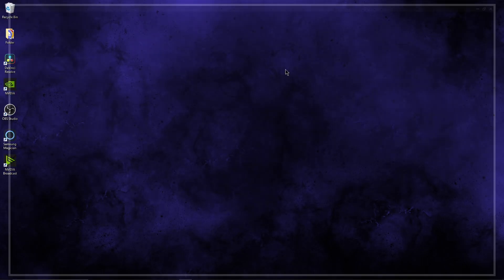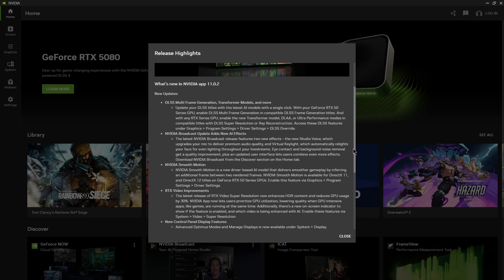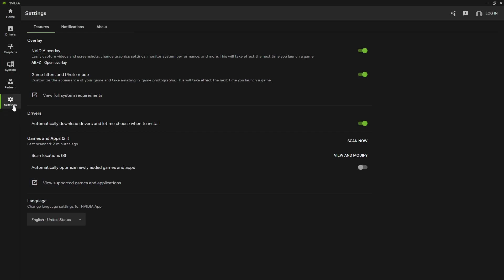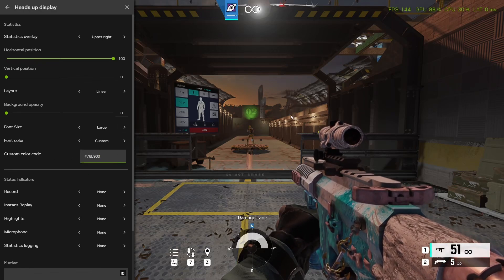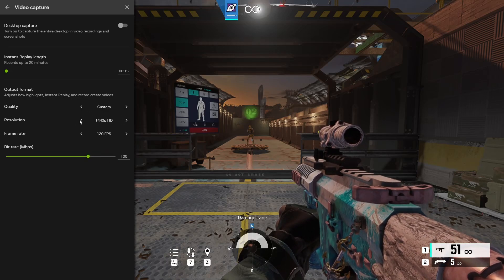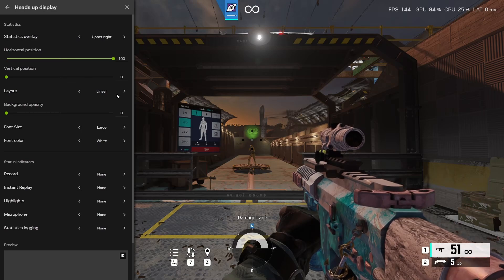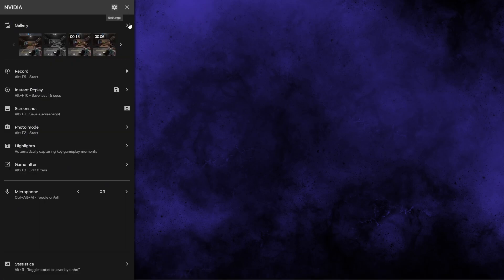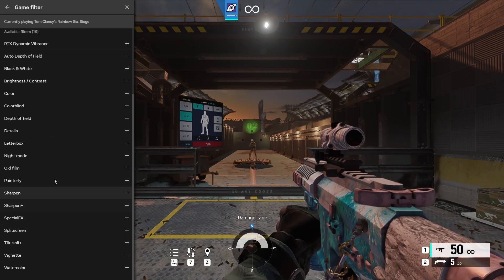Nvidia's NEW App & Settings – A Complete Beginner's Guide!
In this video, I show you every Essential feature in the (New) Nvidia App!

Chapters 👇
00:00 - Nvidia App
01:13 - Drivers
01:56 - NVIDIA App Update
02:09 - Displays
02:34 - Video
02:47 - Performance and Overclocking
03:51 - My Rig
04:00 - Nvidia App Settings
05:00 - Overlay
05:52 - Text Colors
06:57 - Overlay Toggle
07:01 - Record
07:15 - Instant Replay
07:46 - Recording FPS and Bitrate
08:18 - Photo Mode
08:34 - Gallery
09:20 - Highlights
09:51 - Shortcut Controls
10:30 - Audio
10:52 - Nvidia App Audio Fix
12:34 - Game Filters